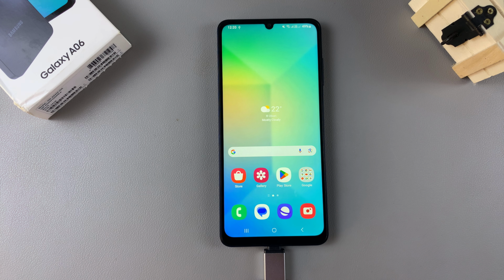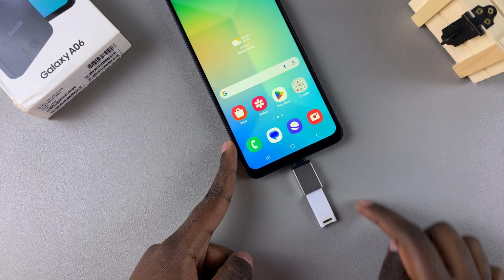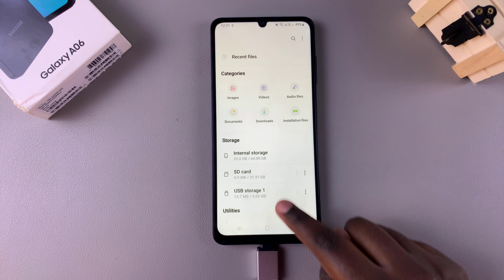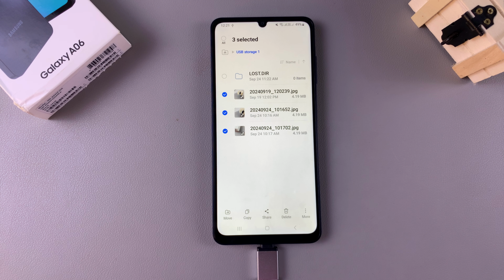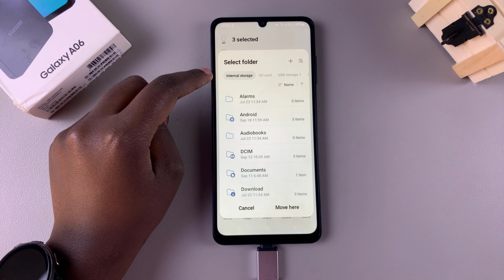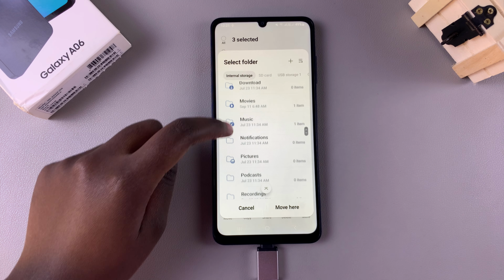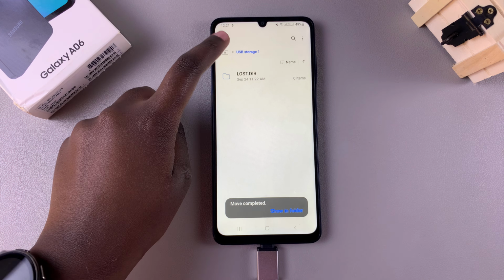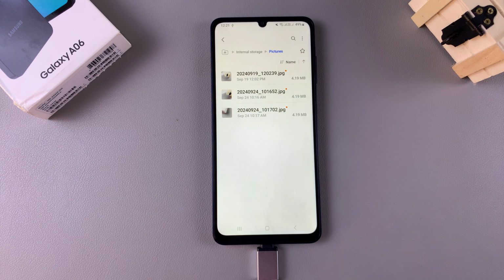How To Transfer Files From USB Flash Drive To Samsung Galaxy A06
Learn How To Transfer Files From USB Flash Drive To Samsung Galaxy A06.

Transferring files from a USB flash drive to your Samsung Galaxy A06 can be done easily using an OTG (On-The-Go) adapter or a USB Type-C flash drive. Below are the step-by-step instructions to help you transfer files efficiently.

Connect the USB Flash drive to your Galaxy A06
Open the Files app
Choose files on your Flash drive
Tap on Move or Copy
Choose the desired location on your phone
Tap on Move Here or paste

Apple iPad Pro 13-Inch (M4):

Apple iPad Pro 11-Inch (M4):

Cell Phone Tripod Adapter